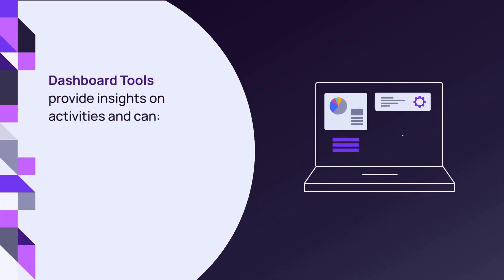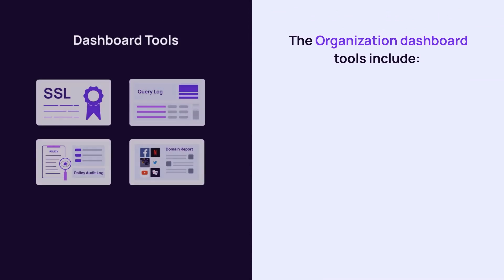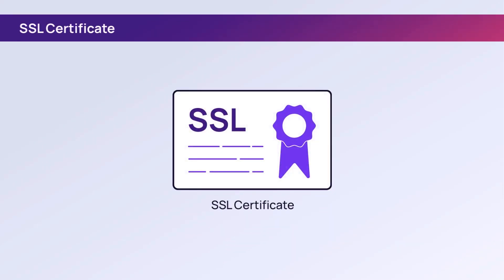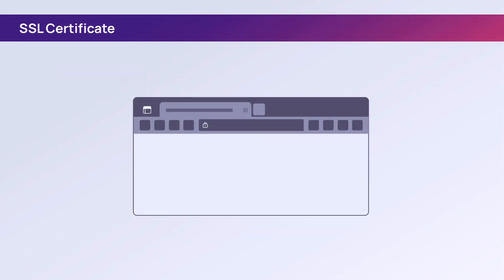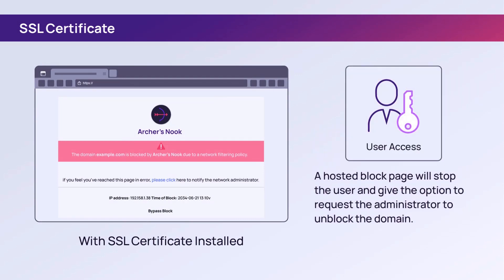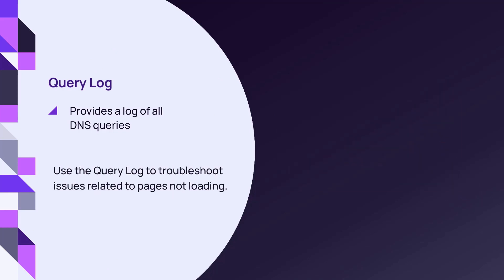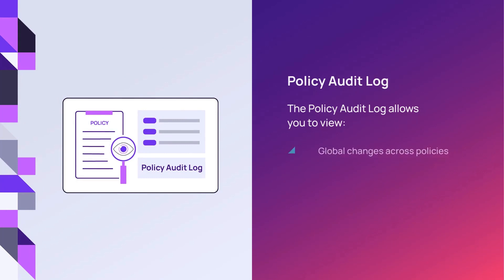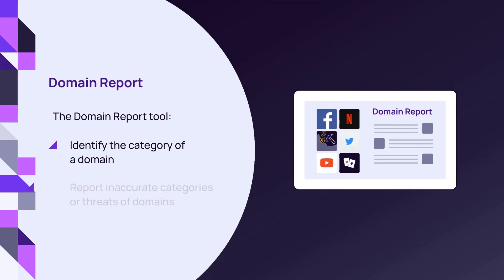Tools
Review the available dashboard tools in DNS Filtering which includes SSL Certificate and its use in conjunction with the hosted block page, Query Log and how it aids in troubleshooting, and Policy Audit Log in order to review policy changes, and Domain Report which displays DNS Filtering domain classification and associated threat categories.